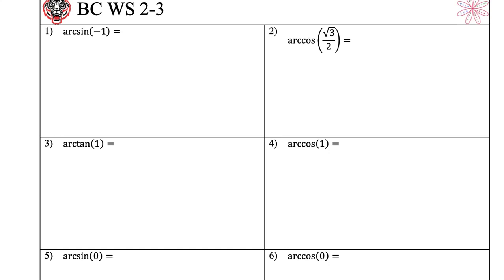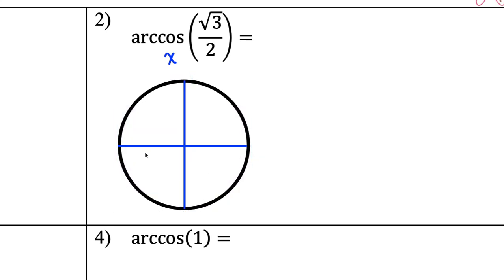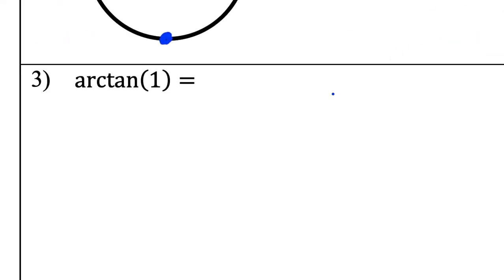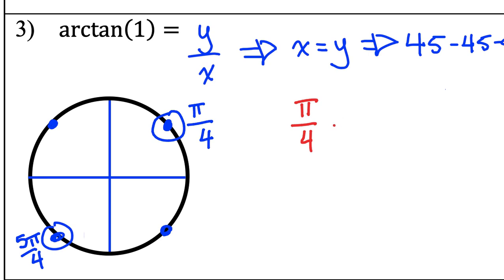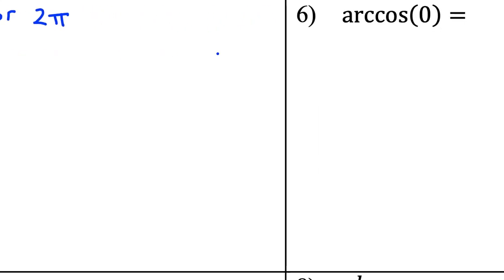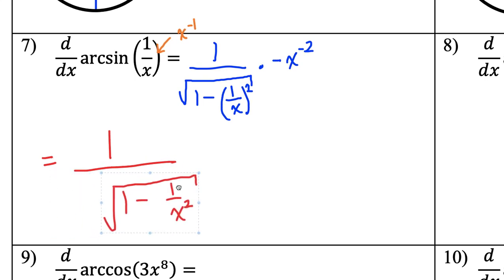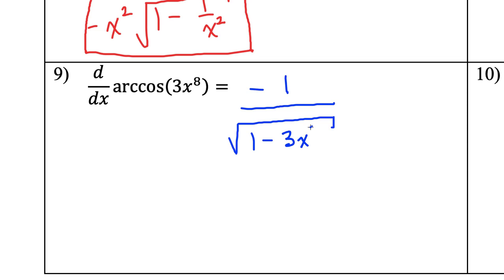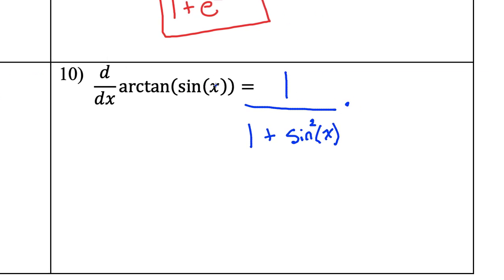AP Calculus BC WS 2-3